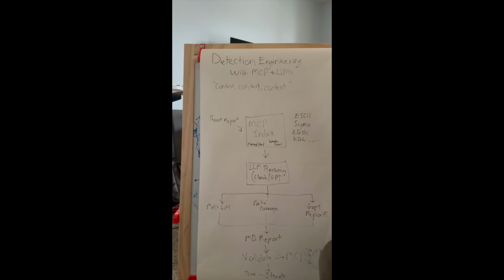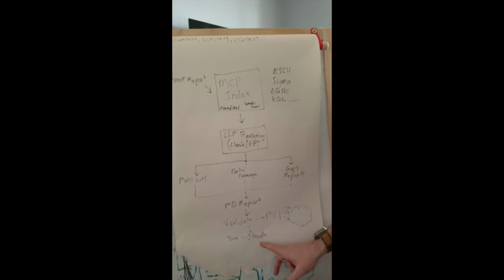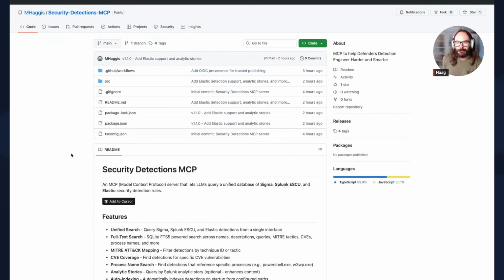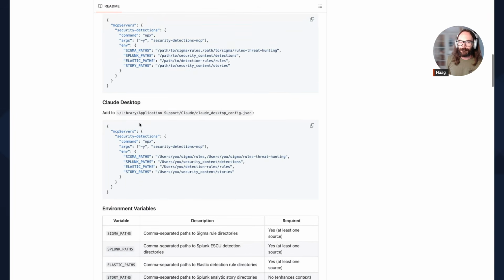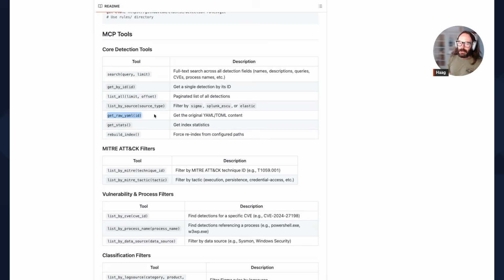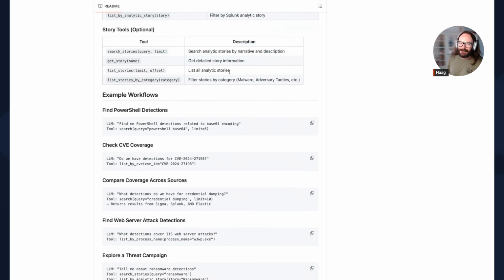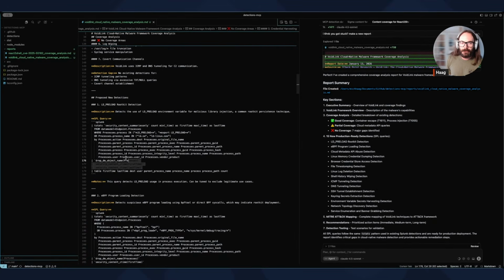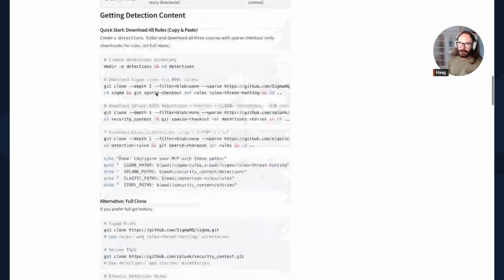Detection Engineer Secrets: MCP + LLM for Scalable Detection Engineering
🚨 Detection engineering doesn’t scale the way it should — so I built a better workflow.

In this video, I walk through how I use MCP (Model Context Protocol) + LLMs inside Cursor to let an LLM reason over real detection content, not just the internet.

This isn’t "AI writes a detection for me."

This is:

Indexing real detection content (Splunk Security Content, Elastic and Sigma)

Exposing that content via an MCP server

Letting an LLM query it semantically

Using threat reports to validate coverage, identify gaps, and guide new detections

Producing structured markdown reports you can actually act on

🔥 How I index a detection repository and expose it via MCP
🔥 Claude querying my actual detection corpus - not generic training data
🔥 Using a threat report to:

Find matching detections

Identify partial coverage

Call out gaps that need new content

🔥 Using this same MCP to:

Reason about detection coverage

Validate assumptions

Test ideas against live data

Speed up detection engineering without losing control

⚡ Why This Is a Big Deal

If you’re a detection engineer, you’ve asked:

“Do we already detect this?”

“Where are the gaps?”

“How confident are we, really?”

This workflow:

Cuts research and validation time dramatically

Keeps humans firmly in control

Uses AI as a force multiplier, not a replacement

Grounds reasoning in your detection content and telemetry

Once you see this, it’s hard to go back.

✔️ Detection Engineers
✔️ Threat Hunters
✔️ Blue Team / SOC Engineers
✔️ Anyone maintaining a detection repository

If you work with Splunk Security Content, Sigma-style detections, or internal rule sets - this should click immediately.

🔗 Project Links

MCP design for security workflows

Detection gap analysis using threat intelligence

AI-assisted detection engineering (done responsibly)